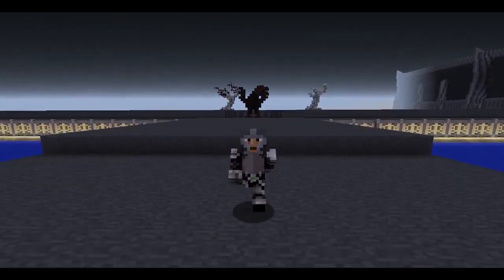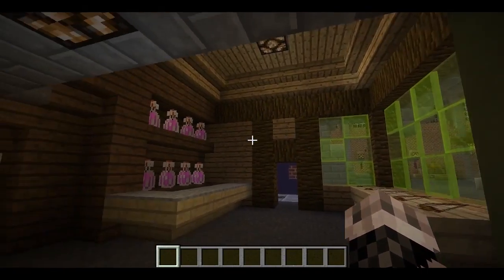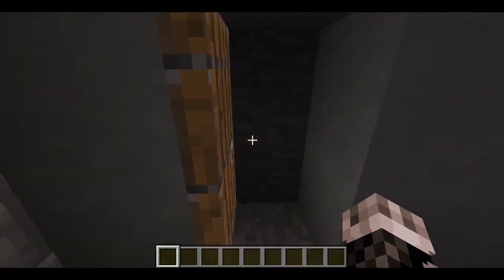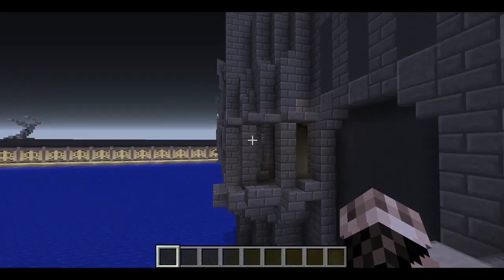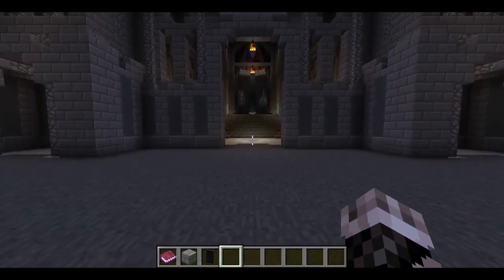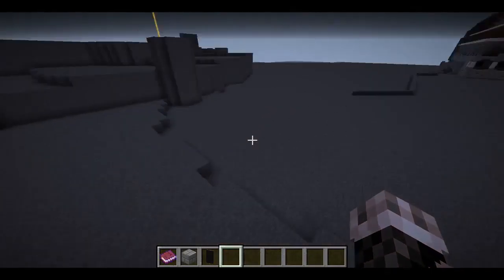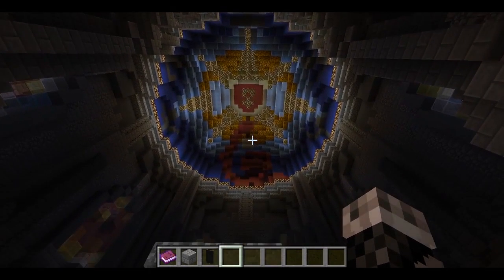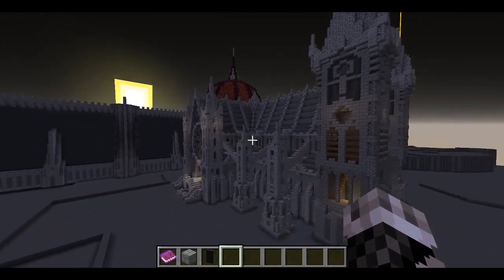DvZ Map #3 Update #2 - Cathedral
So I've been working on my third DvZ map (yet to be named) and because I just couldn't contain my excitement and there have been WIP maps aplenty on the subreddit as of late, I figured I'd share. After various increments of progress I will likely upload further updates of the map.